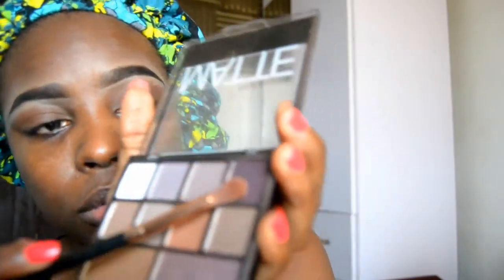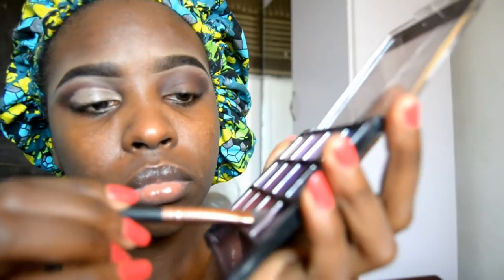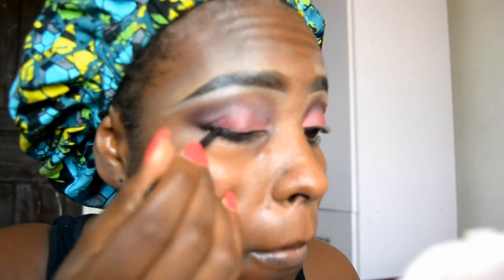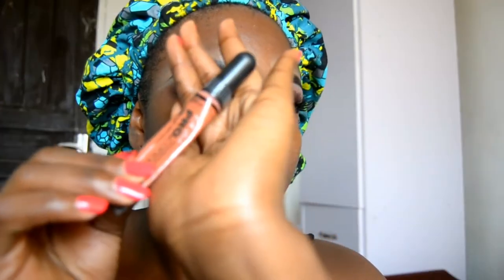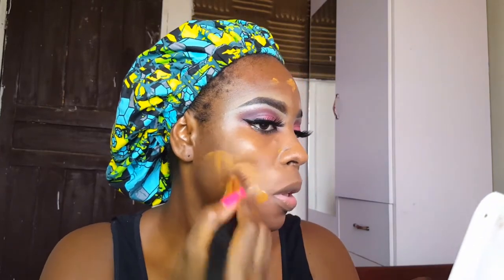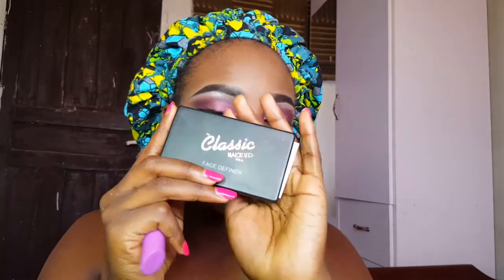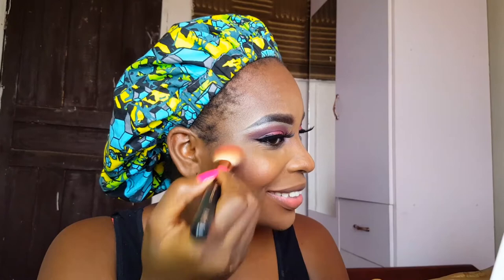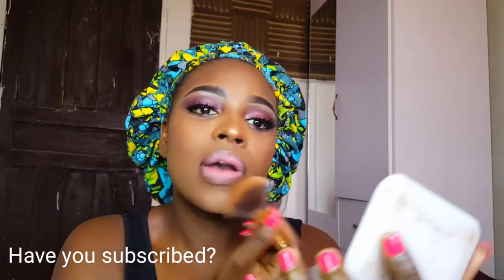Sultry Neutral Glam For Dark/Brown Skin Women | Valentines Inspired!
Watch in HD! Its my first YouTube makeup tutorial and this one is about this sultry, subtle makeup look that you can rock this valentines. Enjoy...

EYES
Beinina Eyeshadoe Pallette 1 & 2
LA Girl Pro concealer in Pure beige
Pauline gel liner
Rimmel London brow gel
Iman Mascara

Face
Milani prime shield
La Girl pr concealer in orange
Mary kay timewise foundation
Sacha Buttercup setting powder
Milani Powdwer in warm
Classc face definer
Ushas blush

LIPS
Mac lip liner
TC15 matte lipgloss in Mashmallows
Classic face definer

Zoeva Brushes

EQUIPMENTS
Nikon D3100 & Samsung s6 Edge